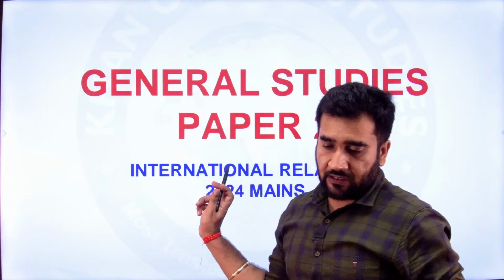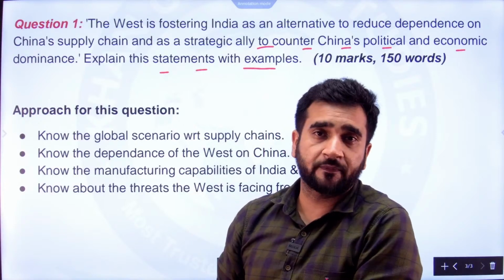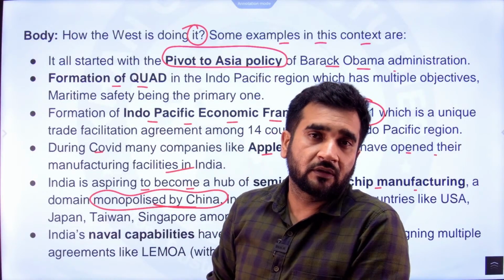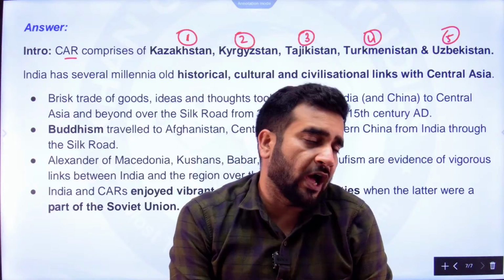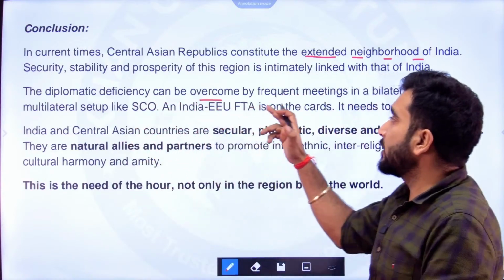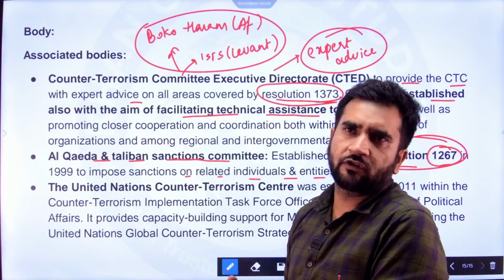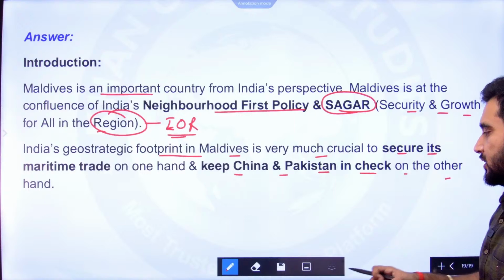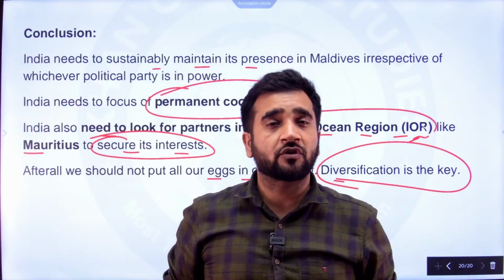UPSC Mains 2024 || International Relations GS Paper 2 Discussion || by Arpit Sir